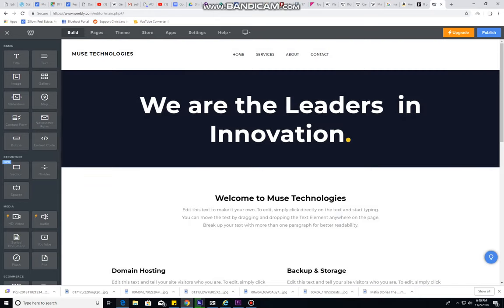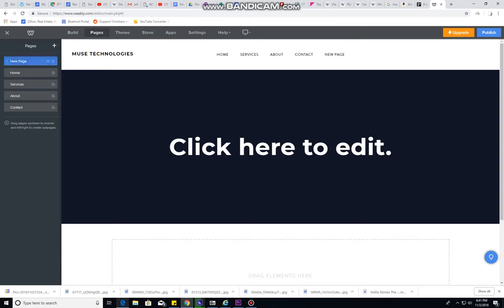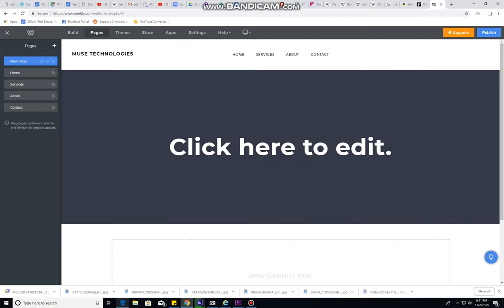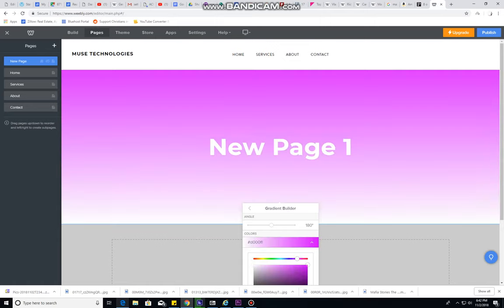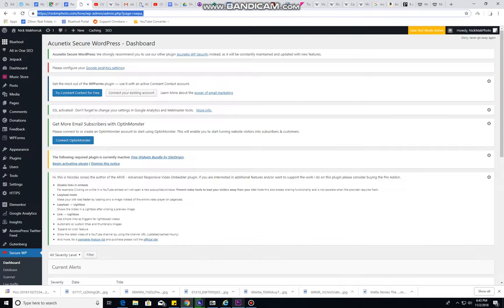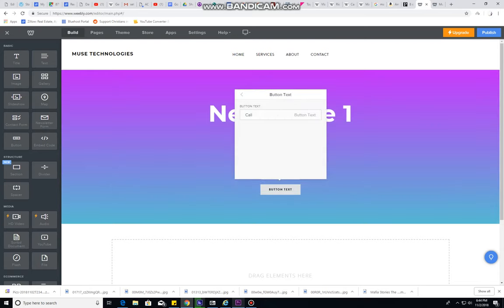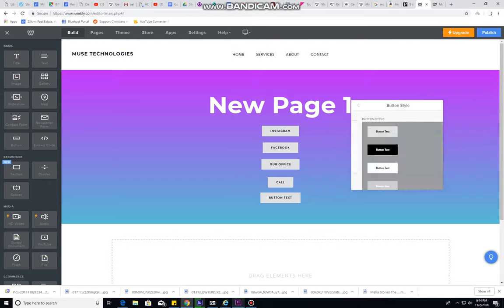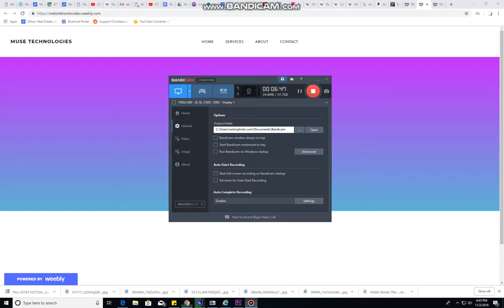Web Design Tutorial Basics of Weebly. How to add a button Web Design 101